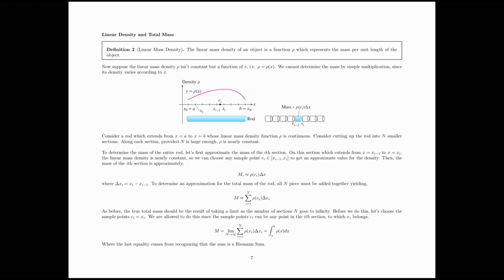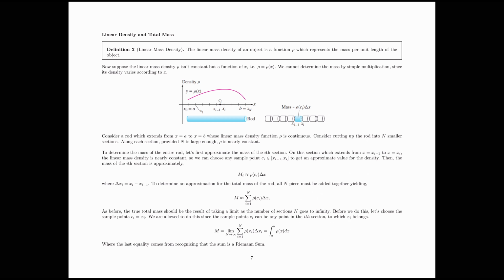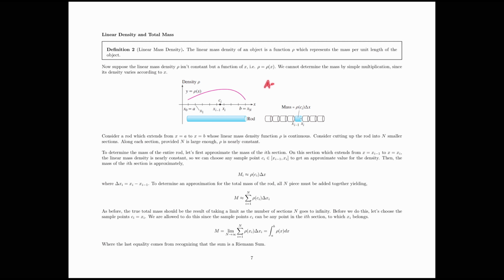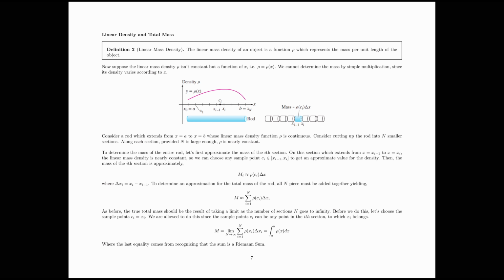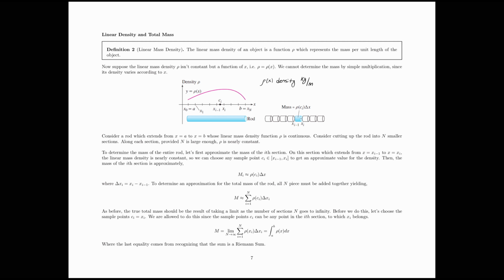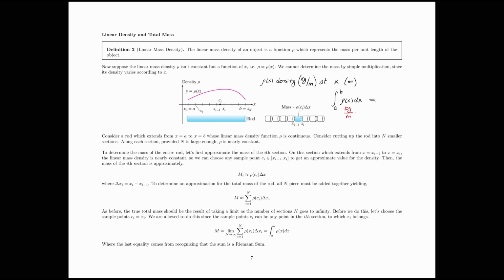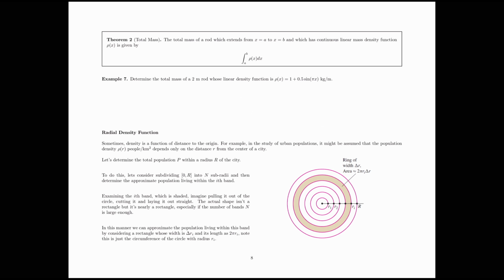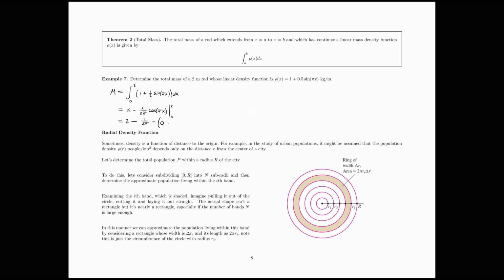6.2 Setting Up Integrals - Example 7 - Linear Density